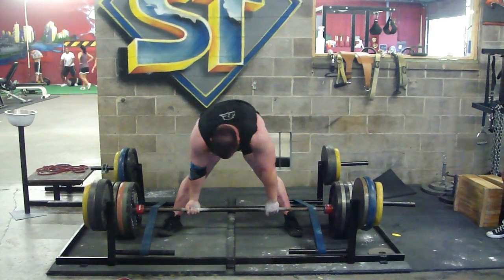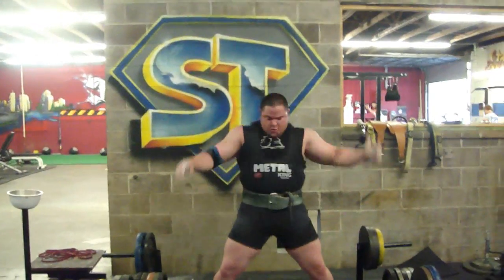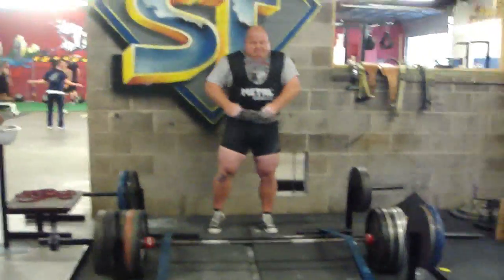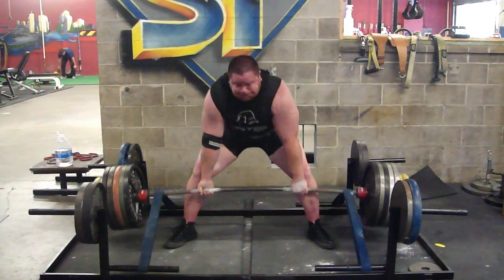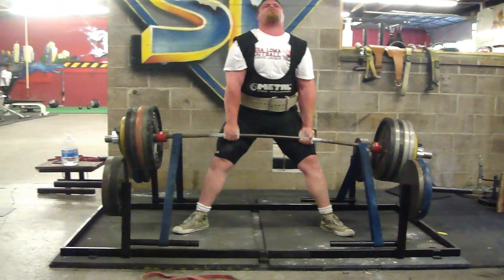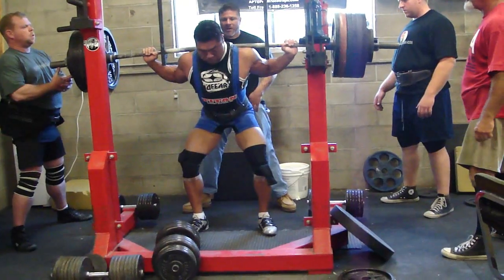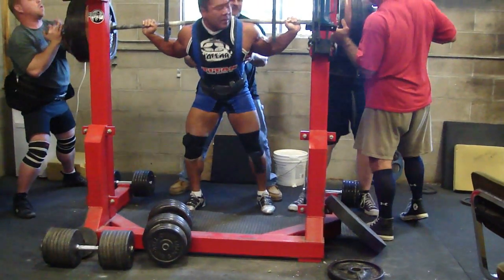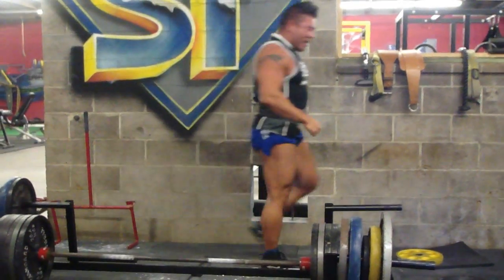ME Squat Deadlift 6 2 09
See how Mark Bell used DH protocols to lose 50 pounds of fat

Mark Bell, Hoss Cartwright, Treston Shull and Ed Koo hit up some deadlifts and squats.